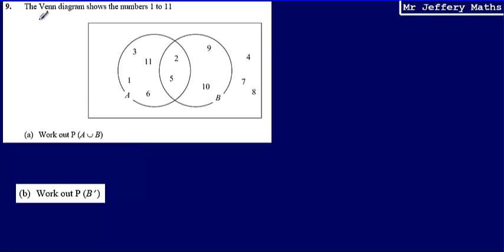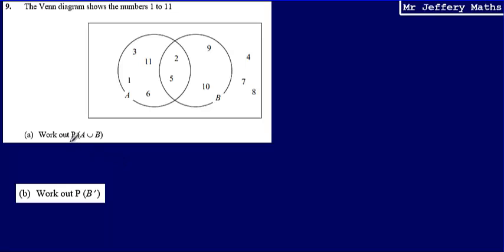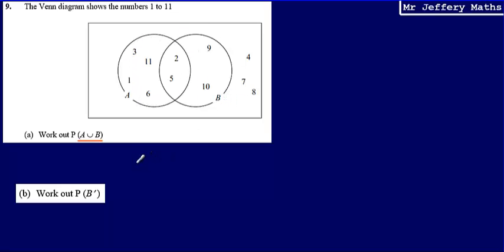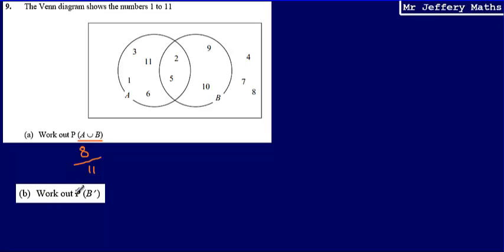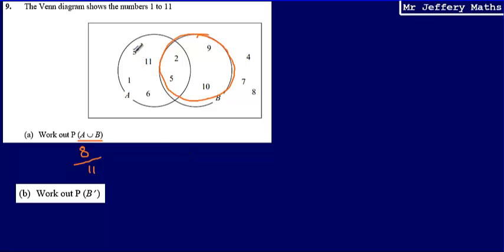9. Venn Diagrams (GCSE Maths - Edexcel Practice Tests Set 4 - 1H)